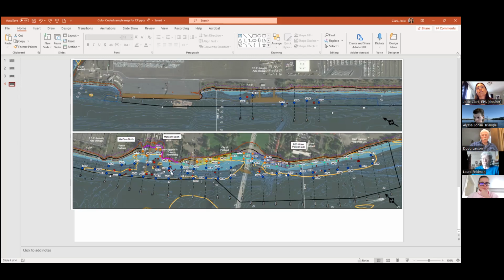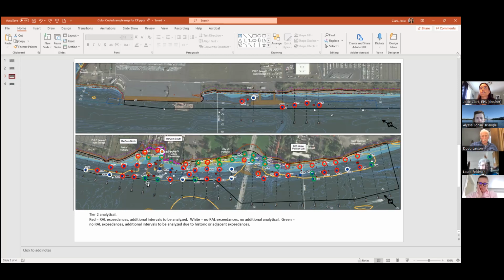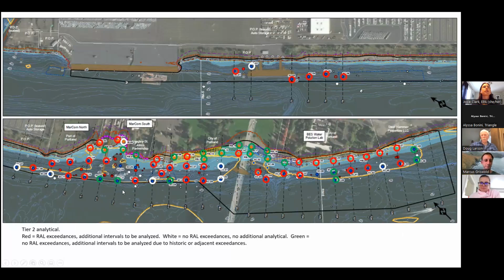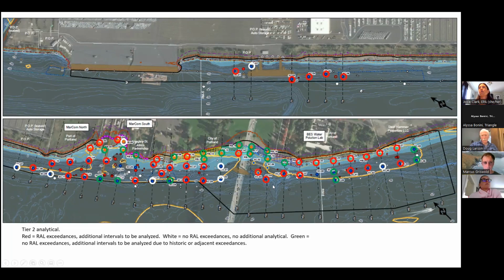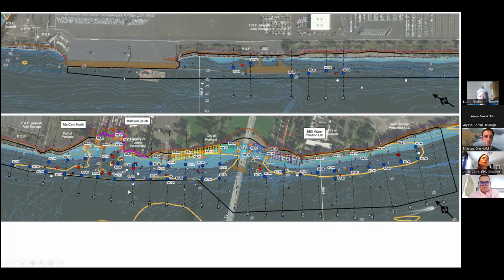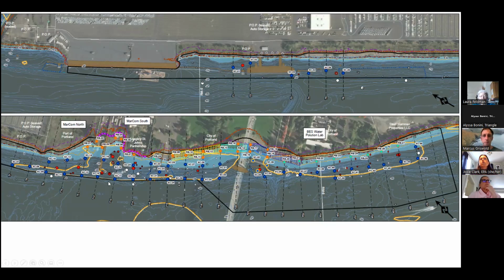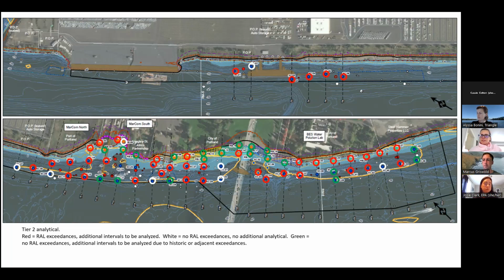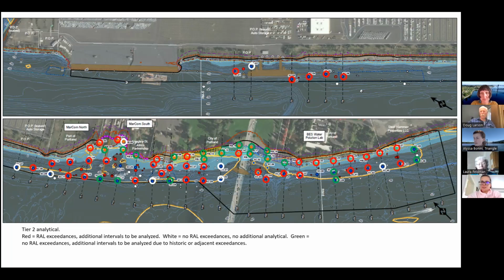Riverbank and Sediment Core Sampling Updates at Cathedral Park Project Area, 5.17.22 Meeting